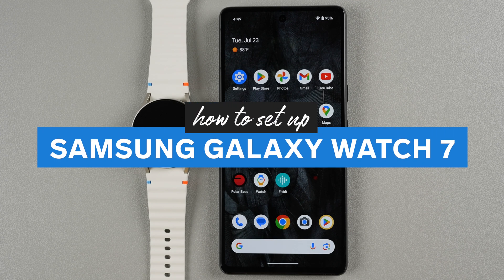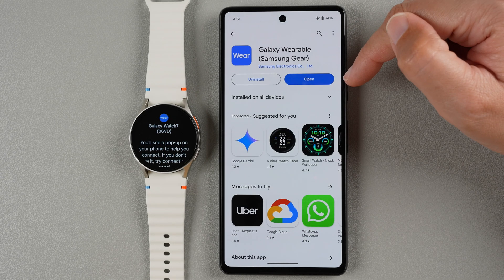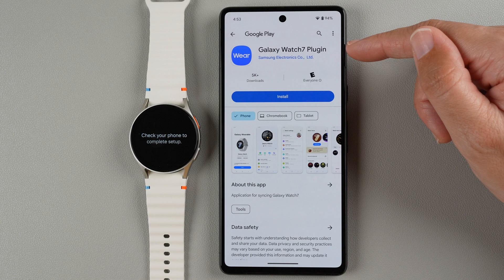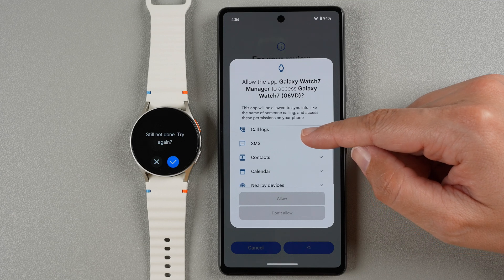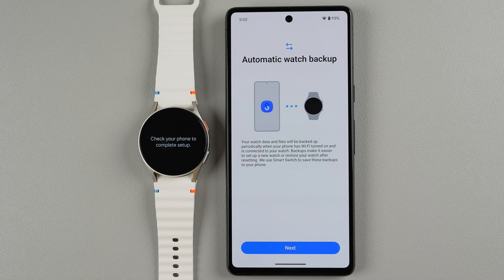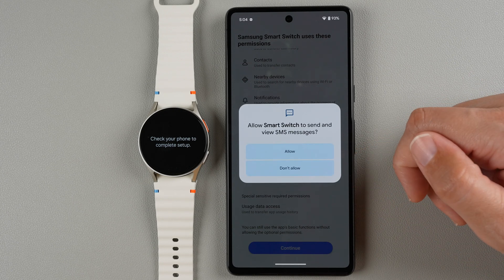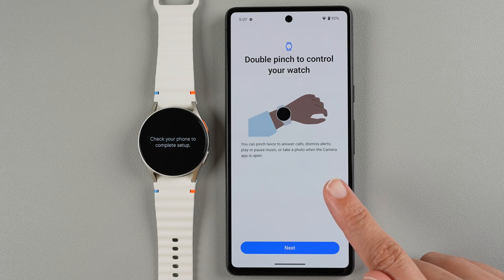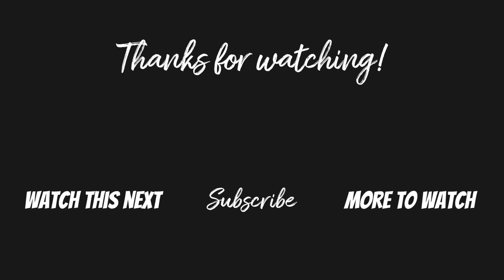Galaxy Watch 7 Setup (Connect to Android Phone)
Learn how to connect Samsung Galaxy Watch 7 to a non-Samsung Android phone (such as a Pixel) in this real-time Samsung Galaxy Watch 7 setup video.

00:00 – Intro
00:15 – How to turn on Samsung Galaxy Watch 7
00:42 – Find / install / open Galaxy Wearable app
02:26 – Add a new device and necessary apps
12:38 – Customize some Galaxy Watch 7 features
15:05 – Quick tour of Galaxy Watch 7 user interface

Wearable Whisperer is an independent YouTube channel and has not been authorized, sponsored, or otherwise approved by Samsung or Google.